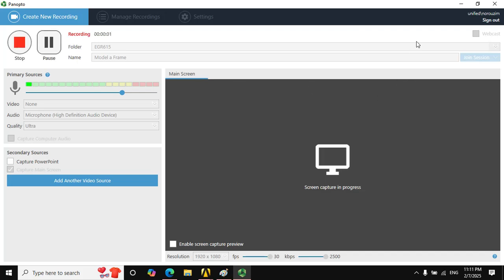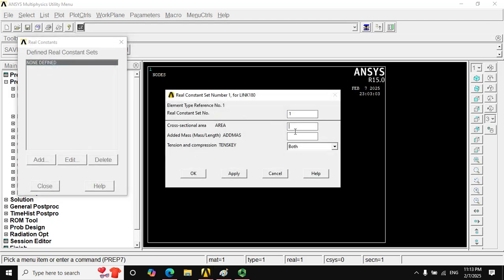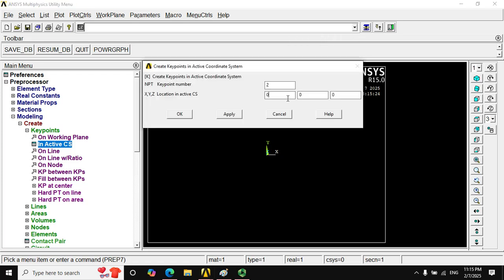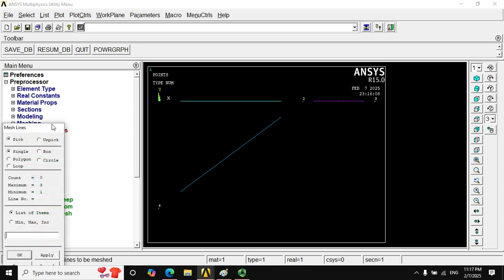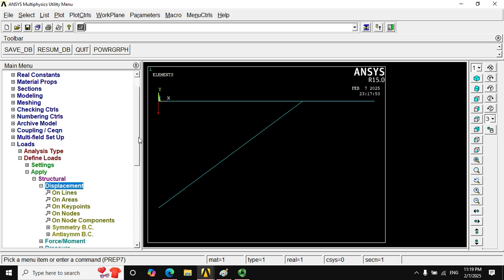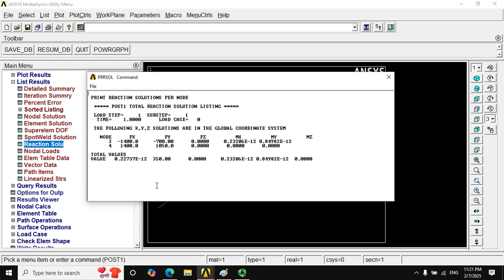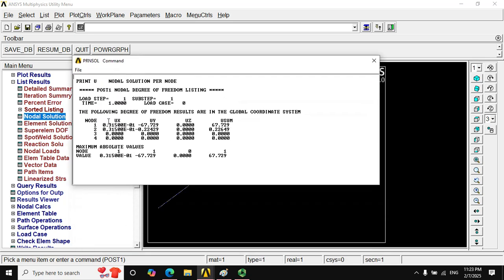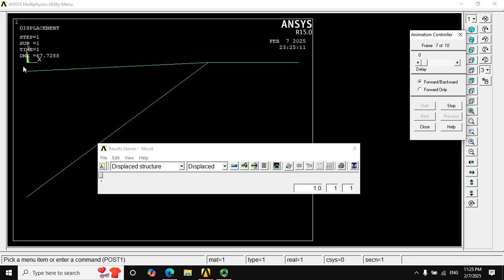Model a Frame using ANSYS APDL